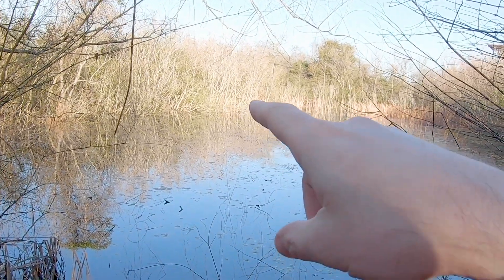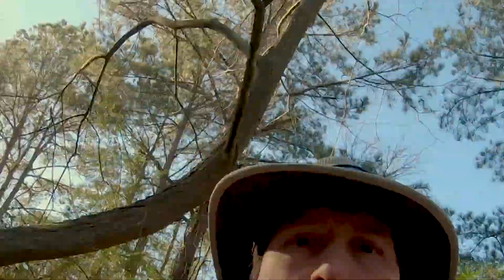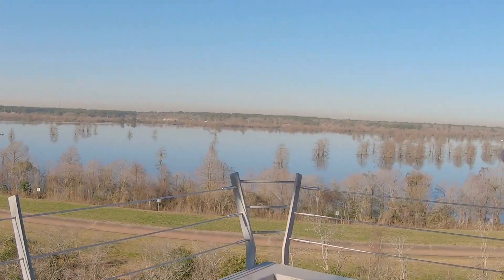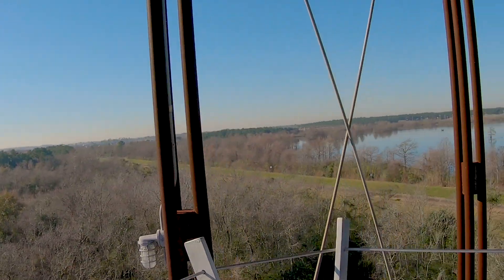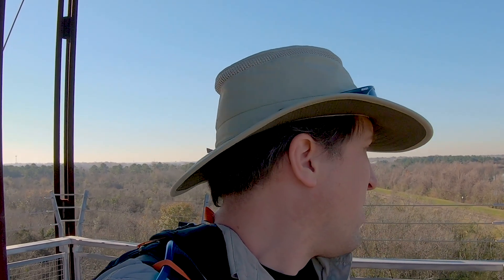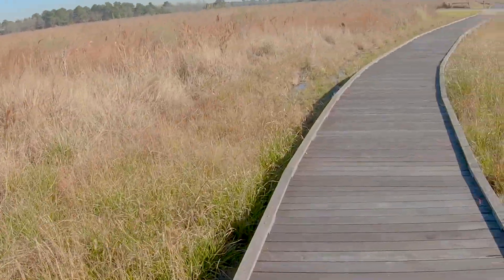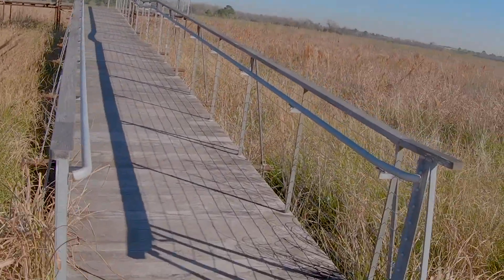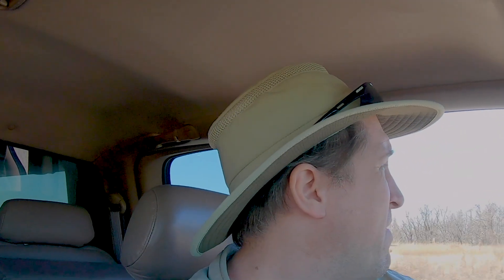CSOPP VLOG - 2019-01-05 - Sheldon Lake State Park - Part 2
Sheldon Lake State Park is a favourite place of mine to go.  It used to be a fish hatchery, and they just let the place go wild several decades ago.

With that you have multiple ponds that all have something different to offer as you walk around them.   They also have a gorgeous coastal prairie there as well.

And finally, they have a viewing tower that lets you see over all things in the park and get a birds eye view of the place!